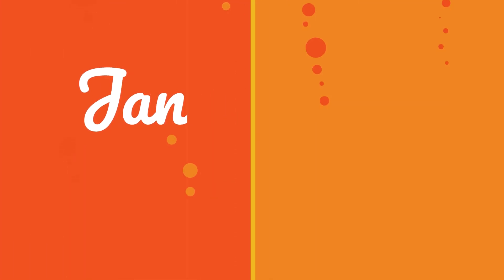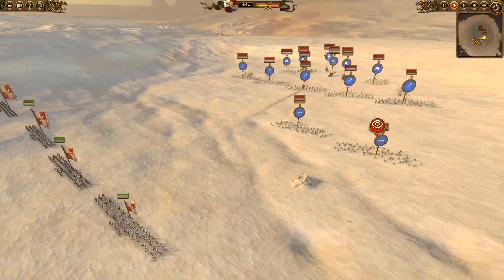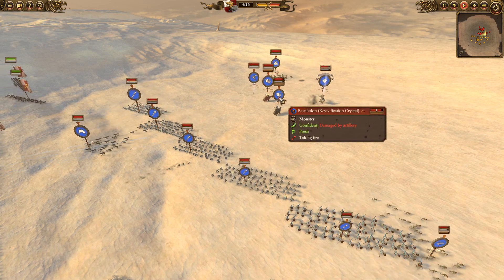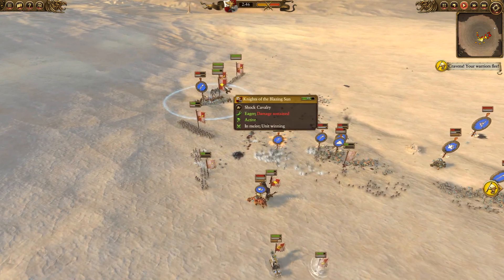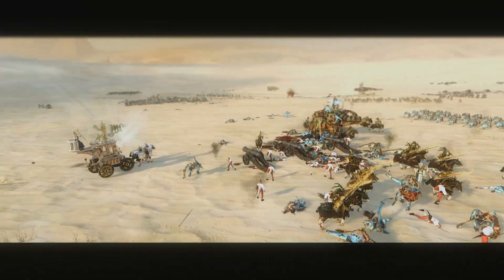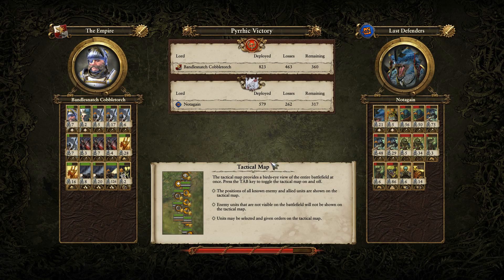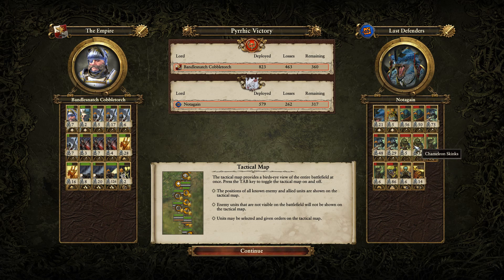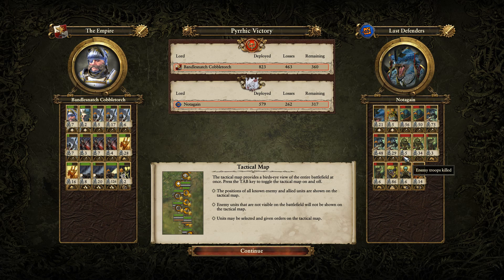Dinosaur Hunting, Empire Style | Empire Vs Lizardmen | Total War: Warhammer II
I upload battle replays daily so there's always more content to see.